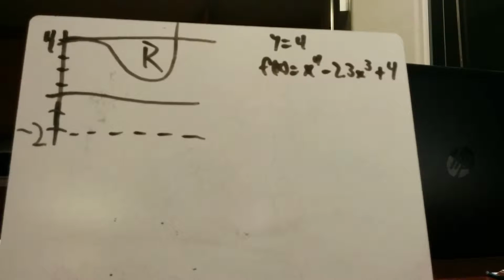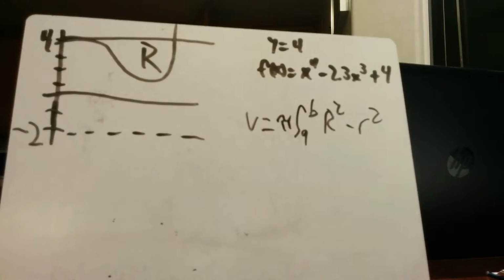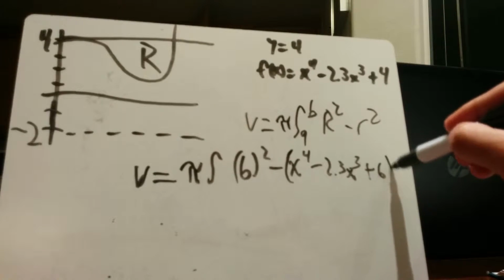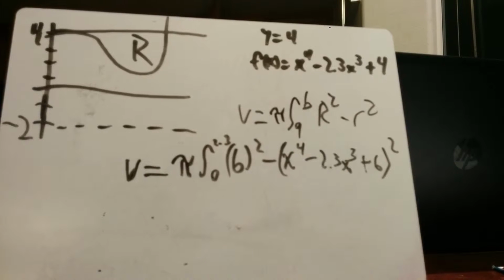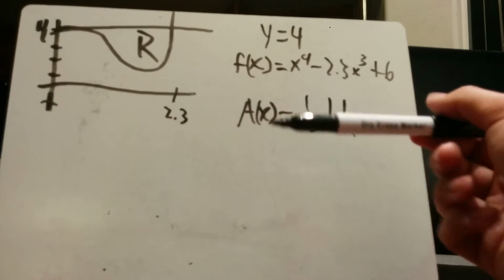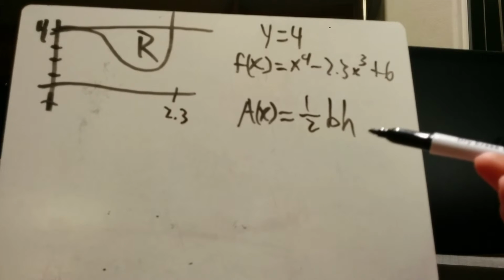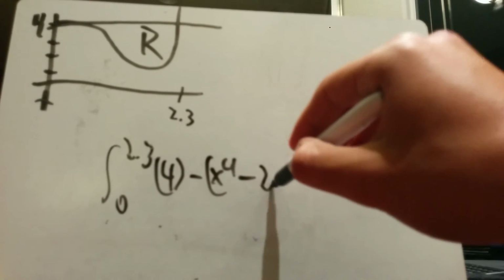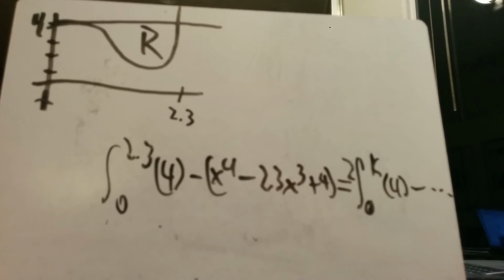Easy calculus Diego casillas